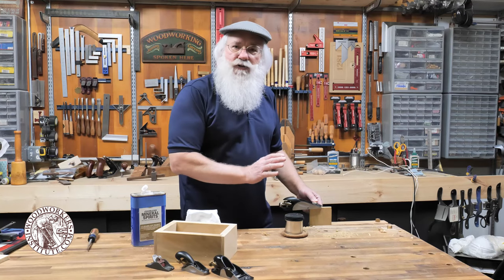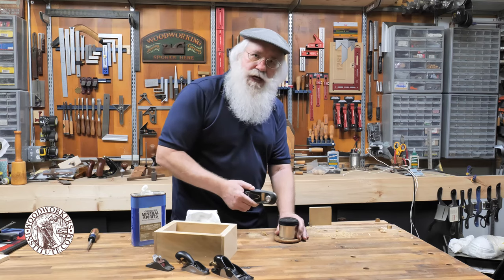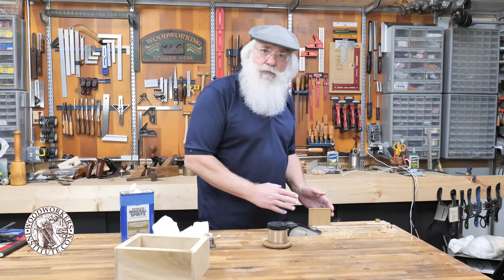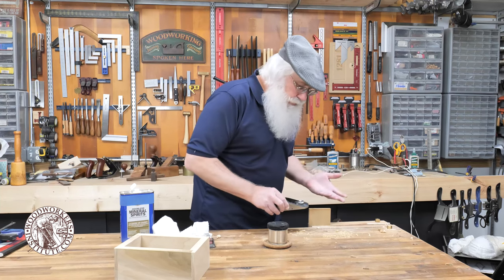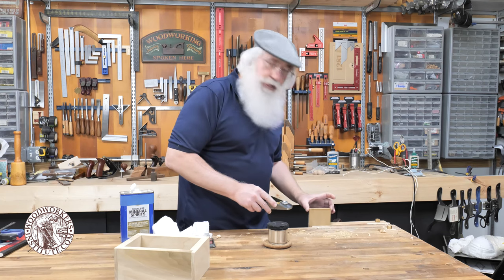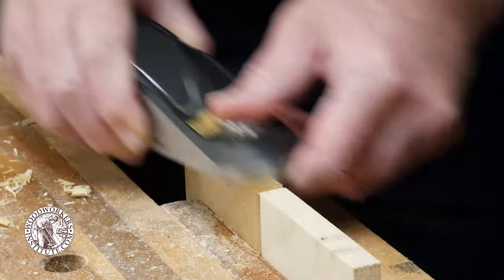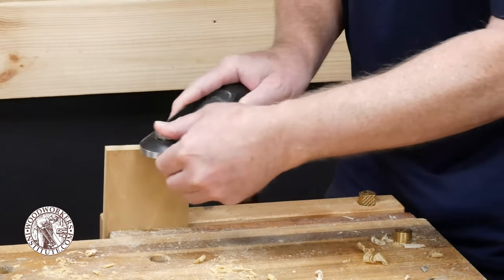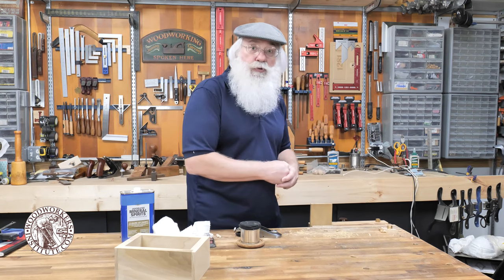Quick Tips: Planing End Grain [Woodworkers Institute]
With a sharp bench plane or block plane, you can get smooth results when planing end grain. Randy Maxey shows a few tips and tricks on how he uses his block plane for this task.